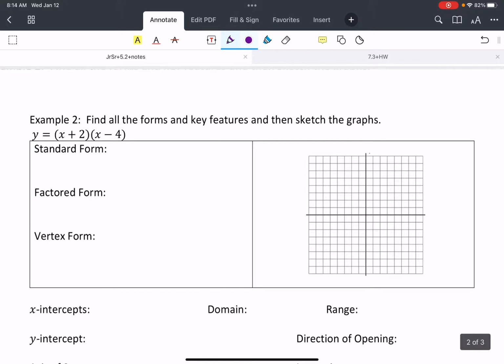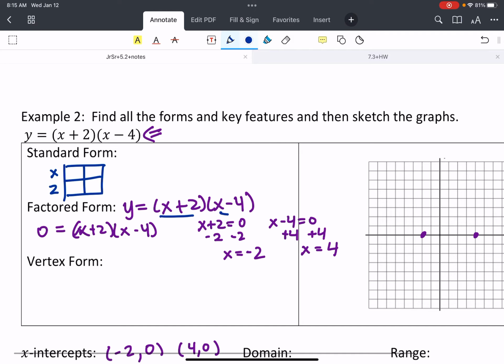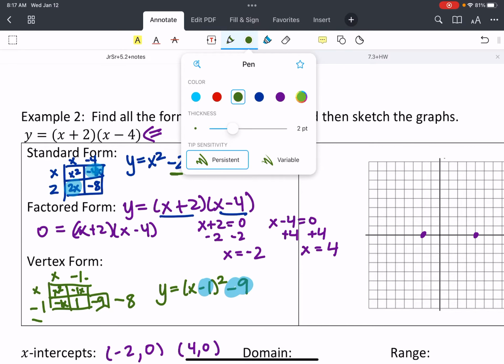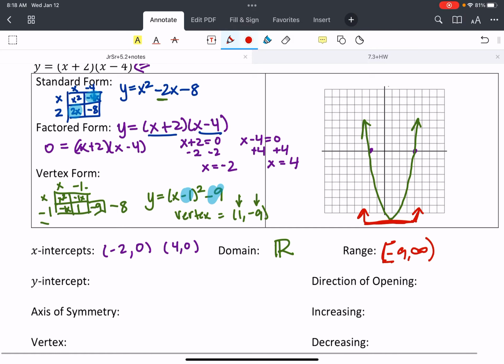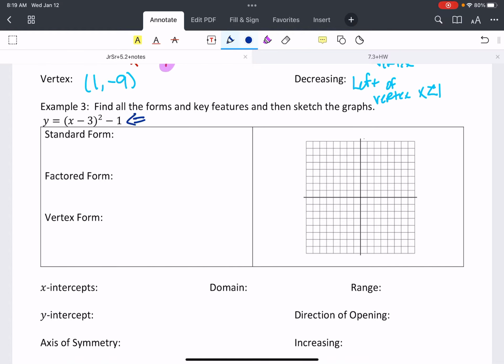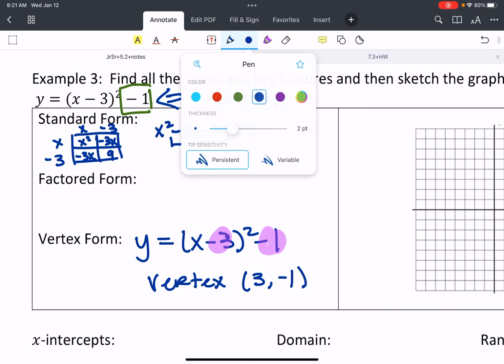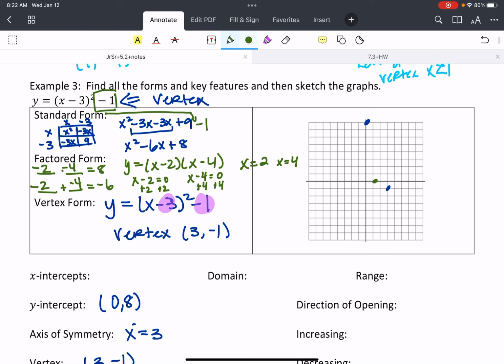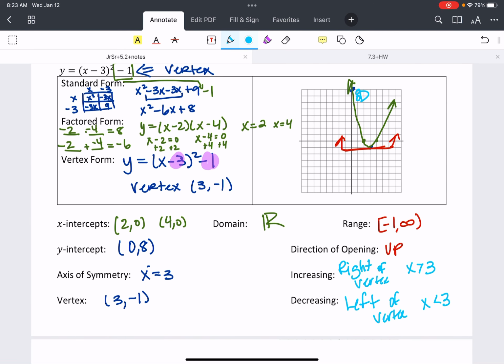Graphing a=1 part 2